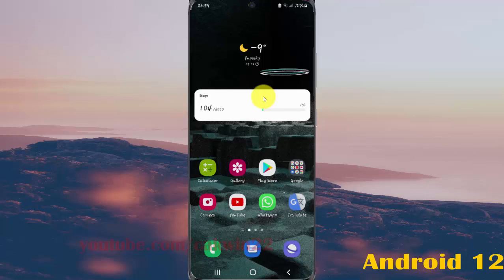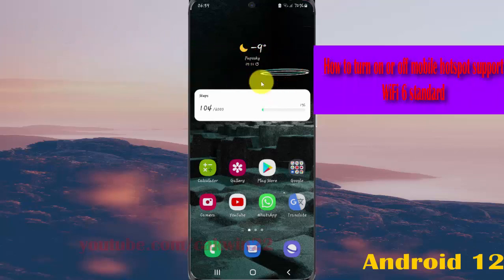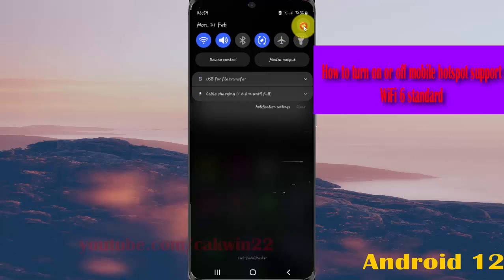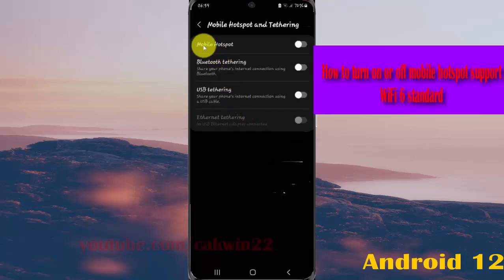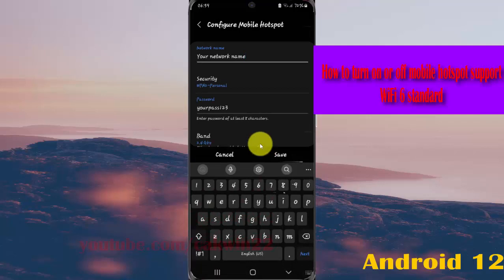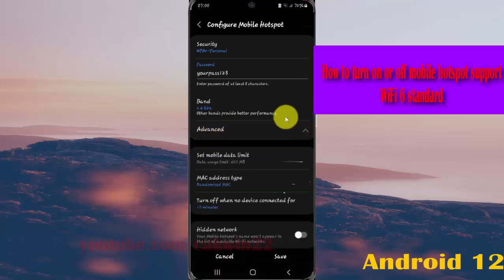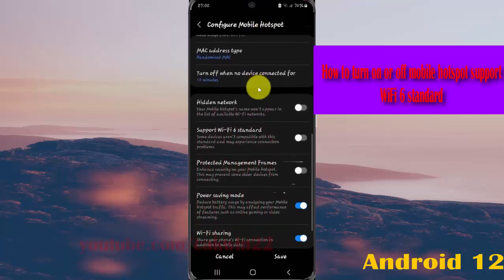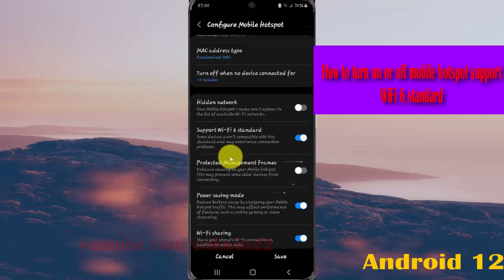How to turn on or off mobile hotspot support WiFi 6 standard in Samsung Galaxy S21 Plus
In this video, you will find the steps on How to turn on or off mobile hotspot support WiFi 6 standard in Samsung Galaxy S21/S21+/S21 Ultra.  This video uses Samsung Galaxy S21+ SM-G996B/DS International version runs with Android 12